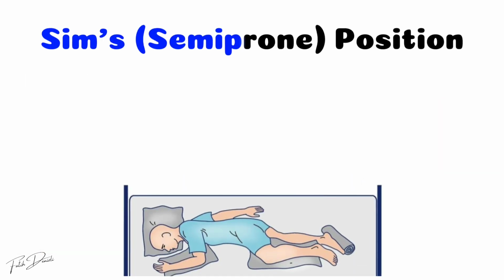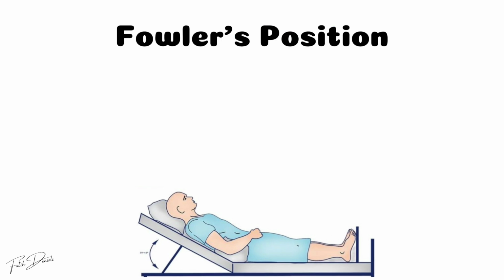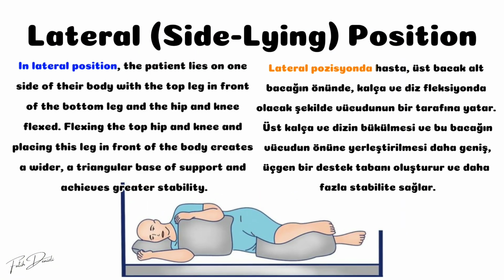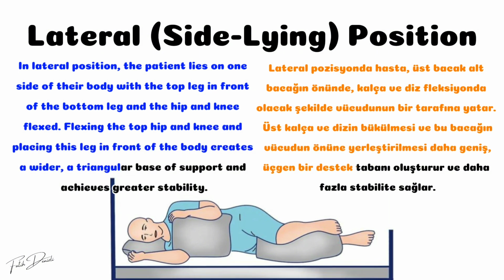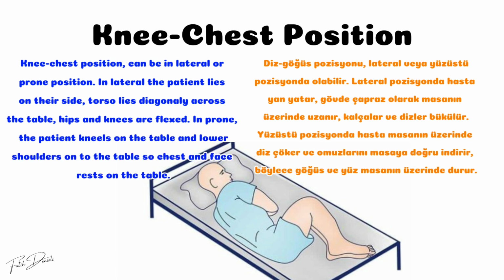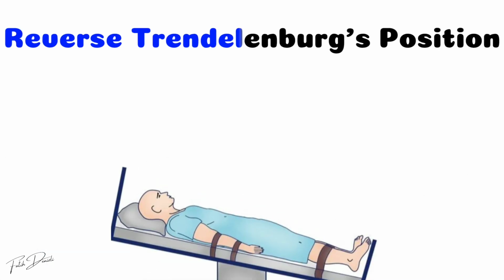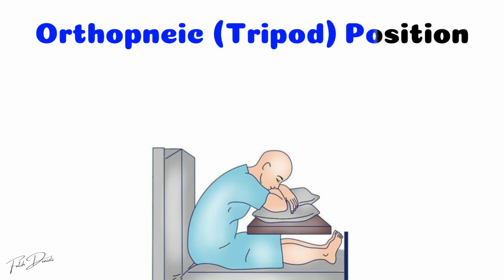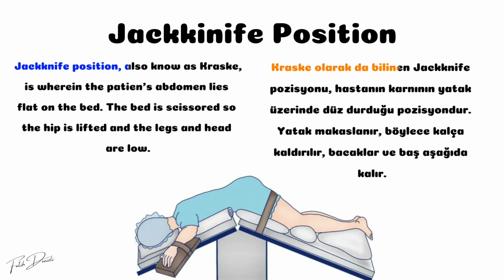Hasta Pozisyonları | Patient Positions - Fundamentals of Nursing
Hasta pozisyonları, hemşirelik bakımının temel bir parçasıdır ve hastanın konforu, tedavi süreci ve sağlık durumunun iyileştirilmesi için büyük önem taşır. Bu videoda, temel hemşirelik bilgileri kapsamında en yaygın hasta pozisyonlarını (supine, prone, Fowler, lateral, Sims, ve daha fazlası) Türkçe ve İngilizce olarak açıklıyoruz.

In this video, we explain the most common patient positions (supine, prone, Fowler, lateral, Sims, and more) in both Turkish and English, covering essential information for nursing practice. Hemşirelik öğrencileri ve sağlık çalışanları için mükemmel bir kaynak!